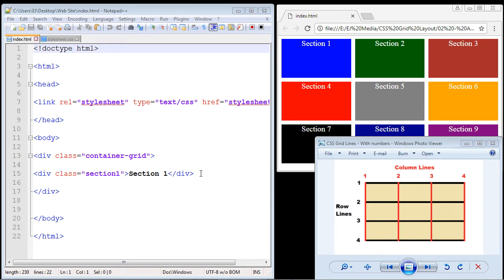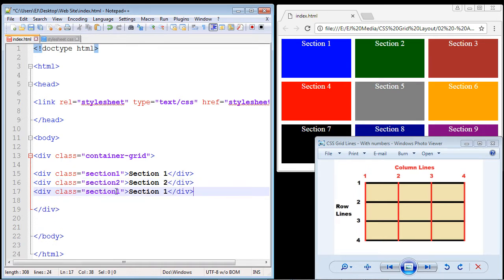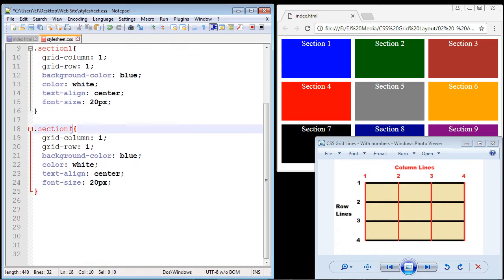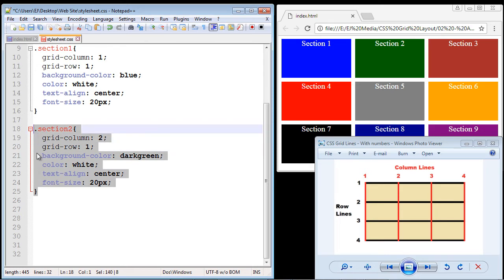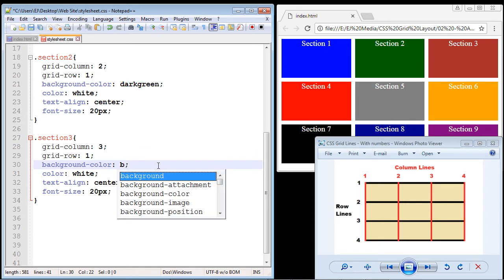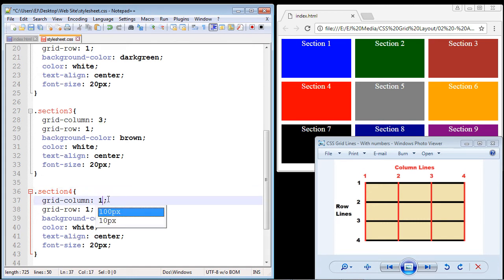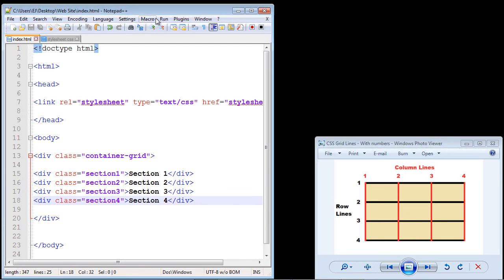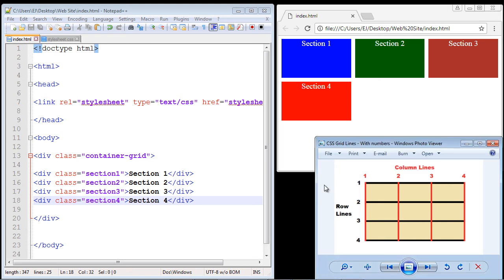CSS Grid Tutorial - 3 - Add more sections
In this video we will add more sections.